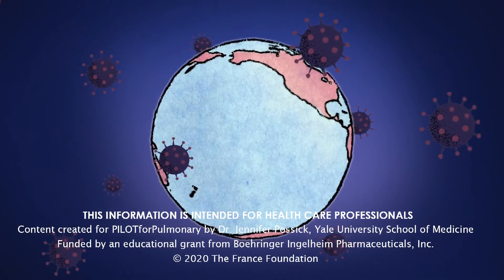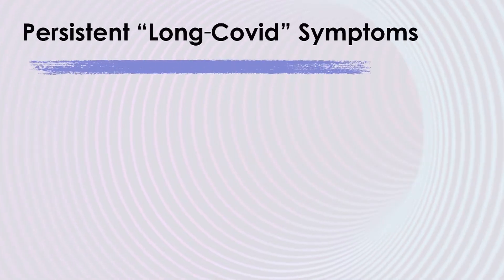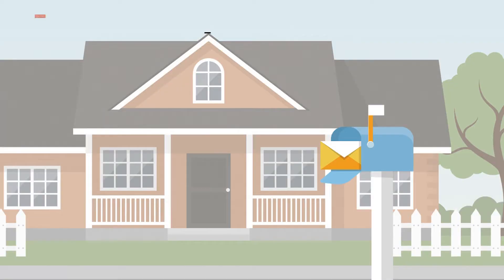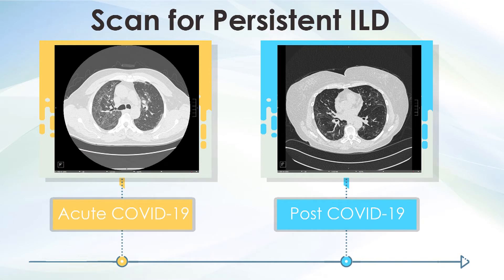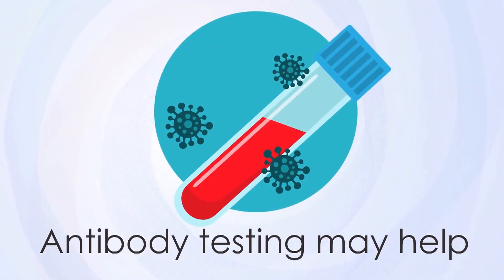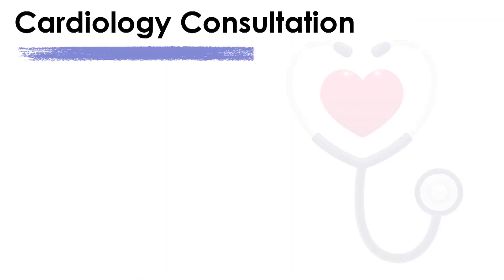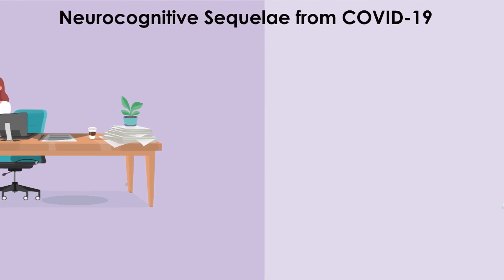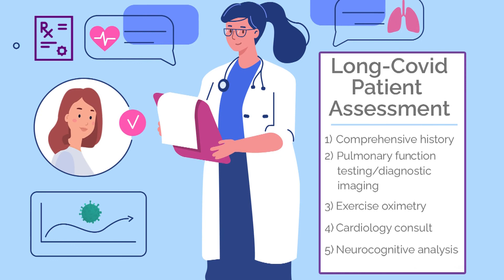Assessment of Patients with Long-COVID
A thorough assessment of patients with Long-COVID symptoms is essential.  Learn the questions to ask of patients that are still experiencing COVID-like symptoms months later in this video from Dr. Jennifer Possick of Yale School of Medicine.